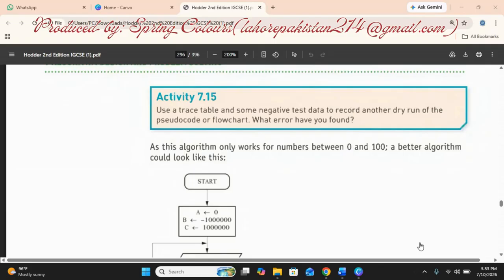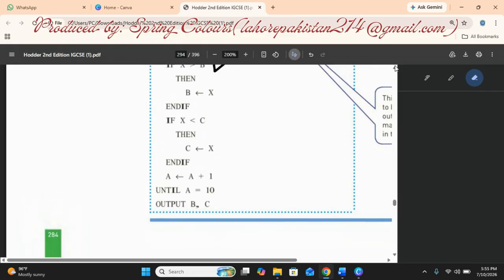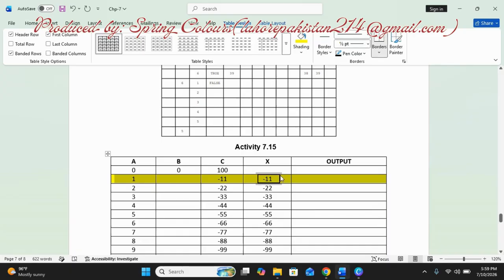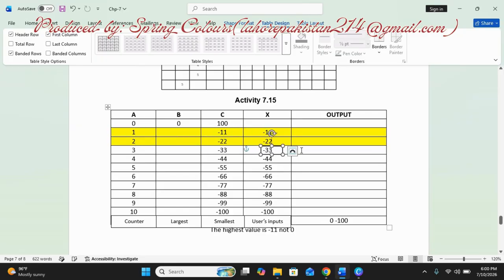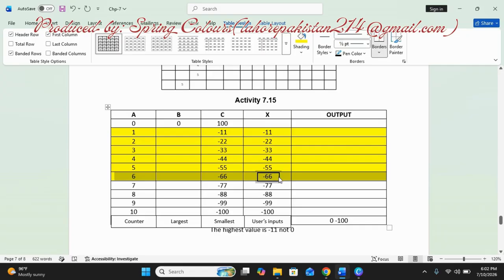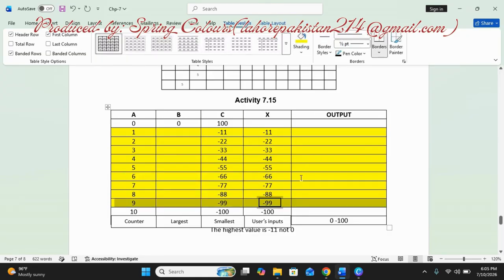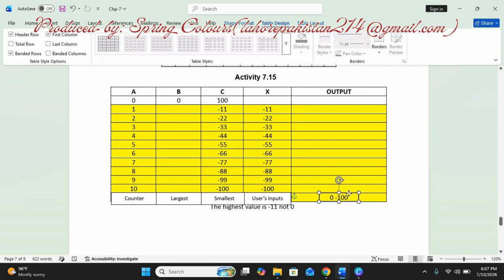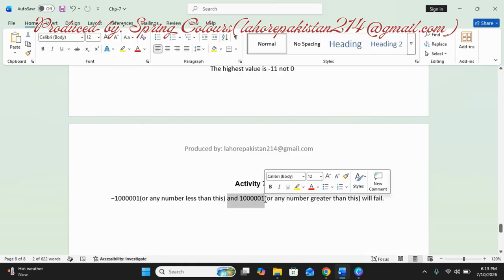Computer science 2210/ 0478 Chapter 7: Algorithm Design and problem Solving Activity 7.15 and 7.16